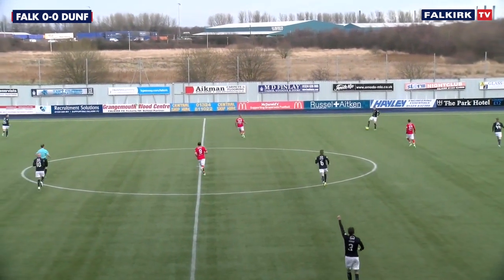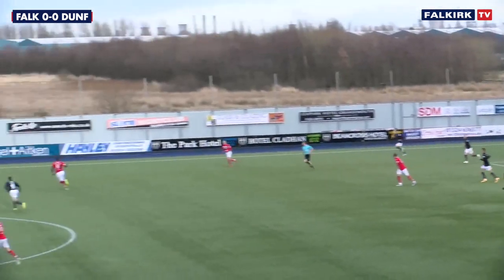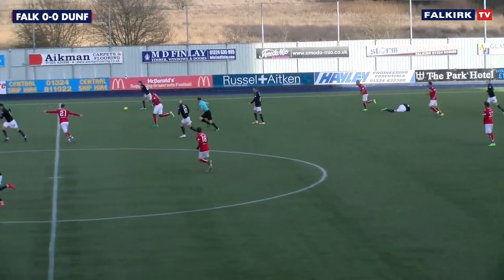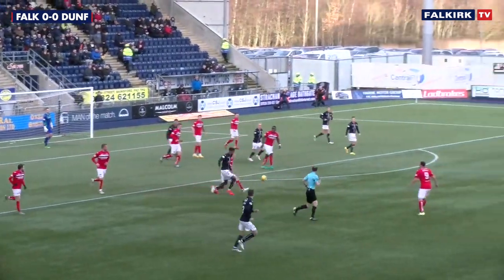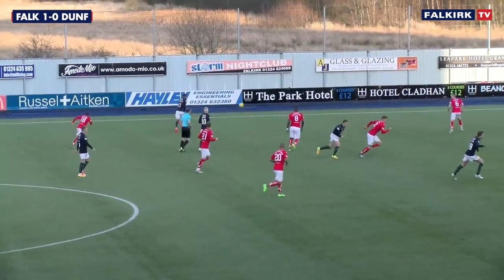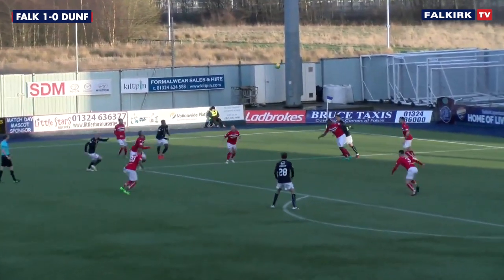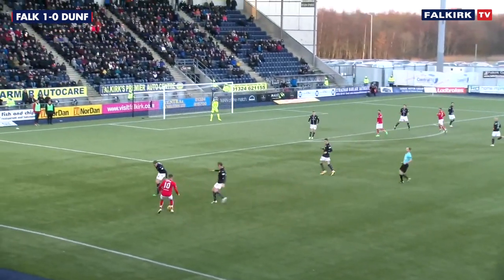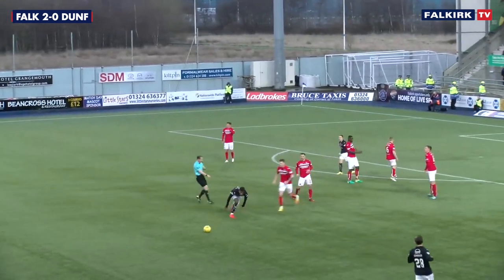Watch It Again: Falkirk 2-0 Dunfermline Athletic | 2016/17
Re-live the full 90 minutes of our derby day victory from February 2017